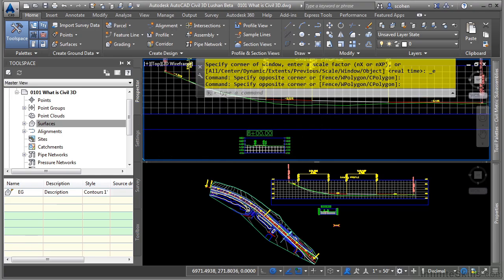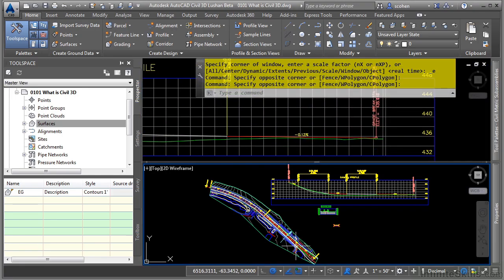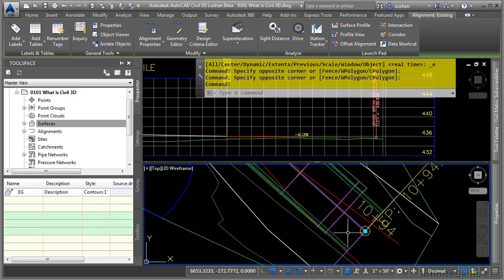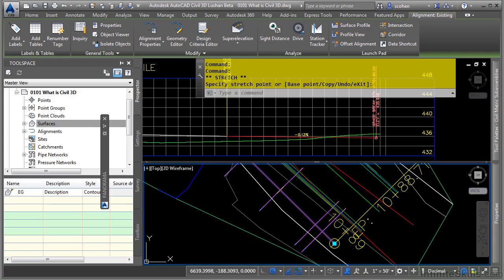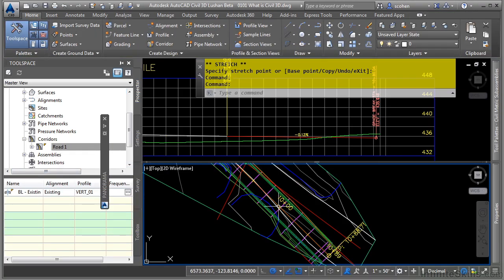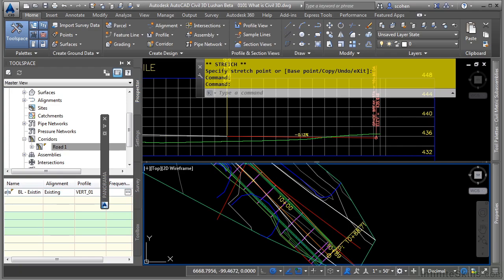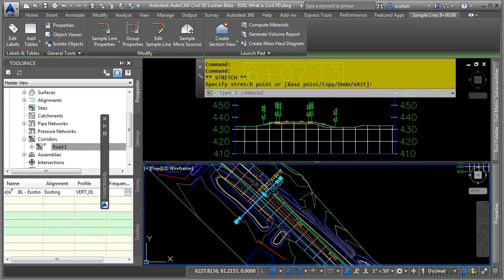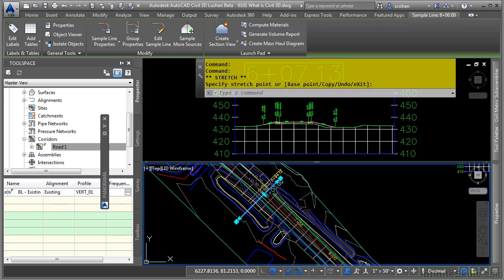01 01 What Is Civil 3D#civil3d